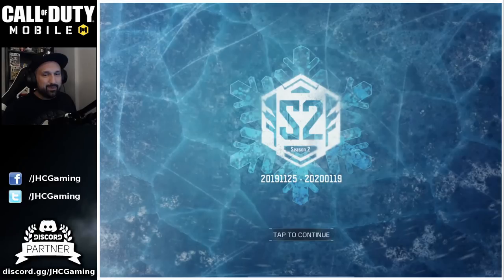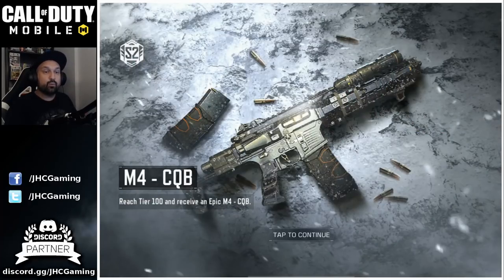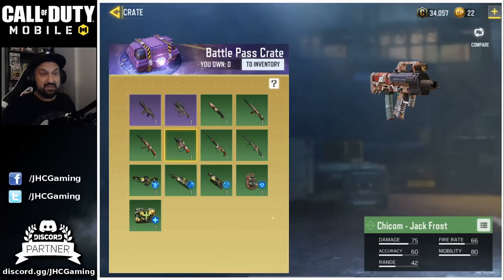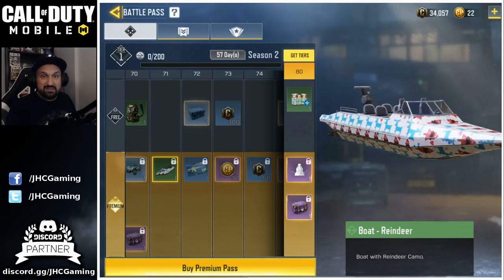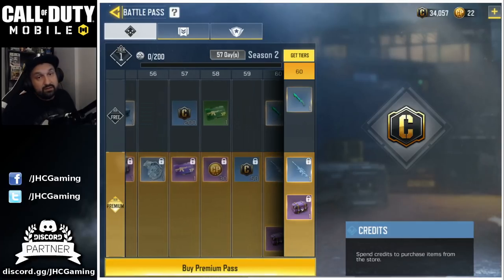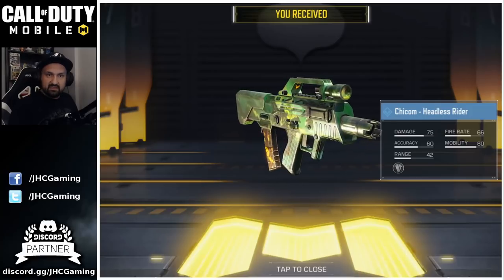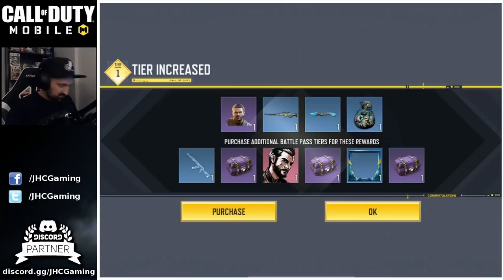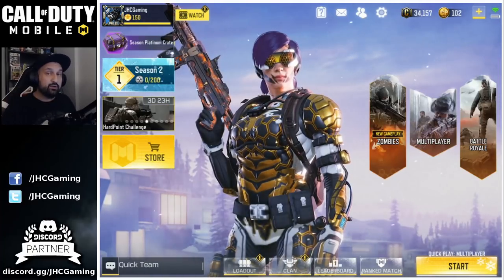*NEW* Season 2 BATTLE PASS is HERE! Call of Duty Mobile Season 2 Pass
Hey guys today we take a look at the new Season 2 pass in call of duty mobile! New CoD Mobile season pass for season 2!